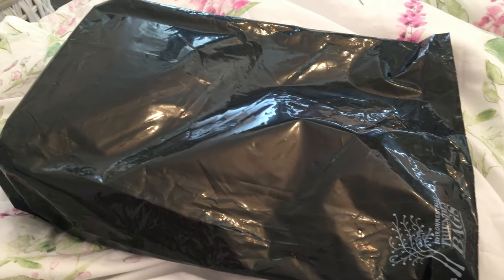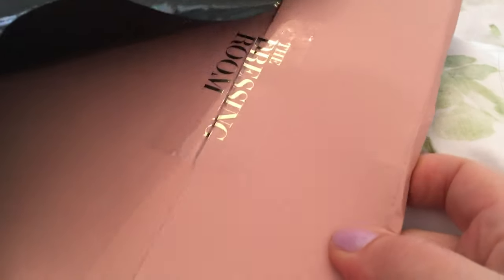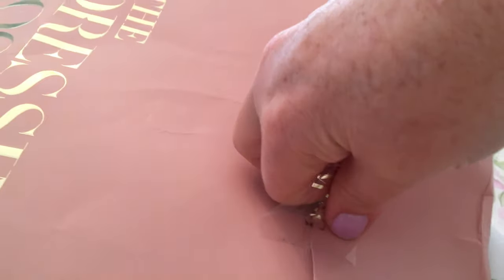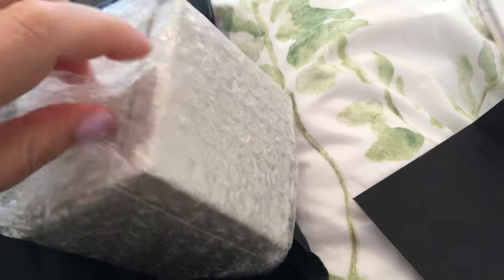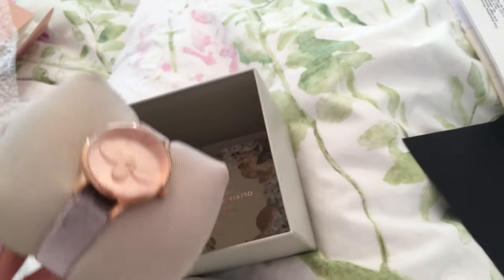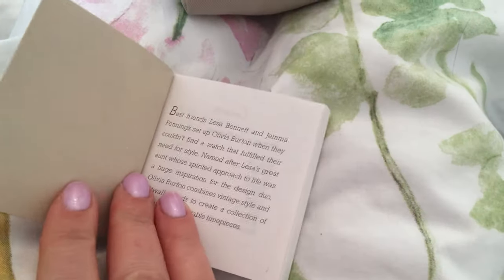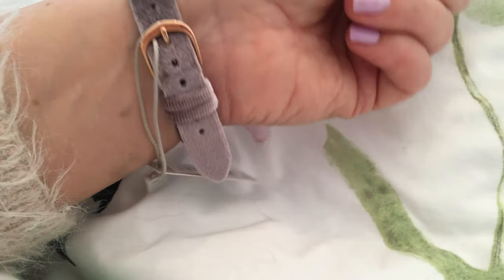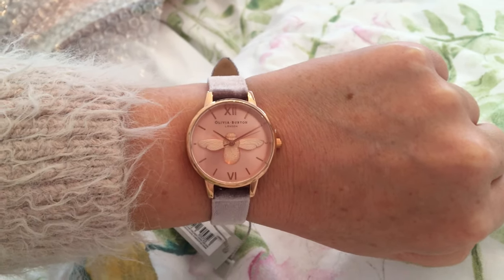Unboxing Olivia Burton 3D Bee watch with lilac velvet strap